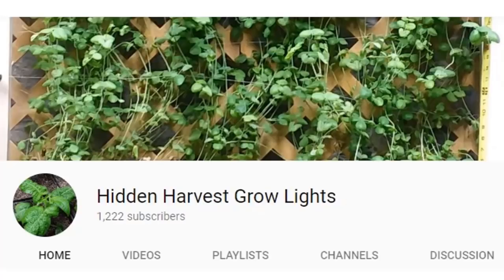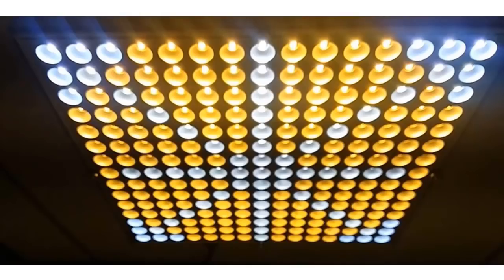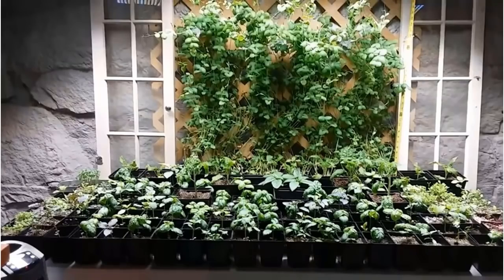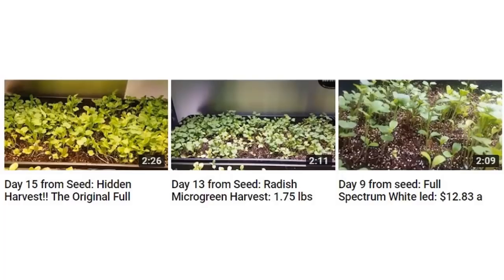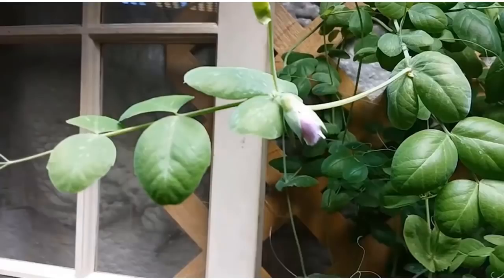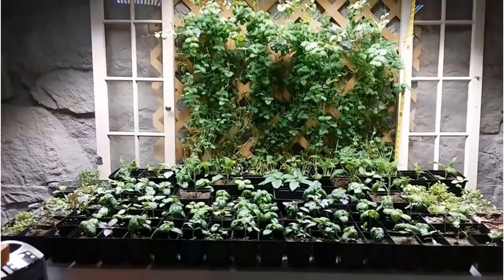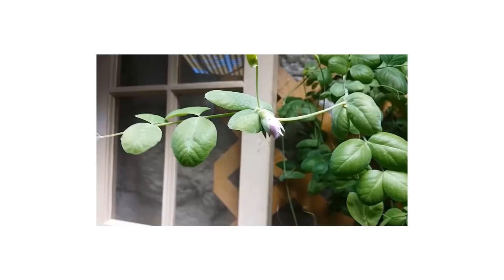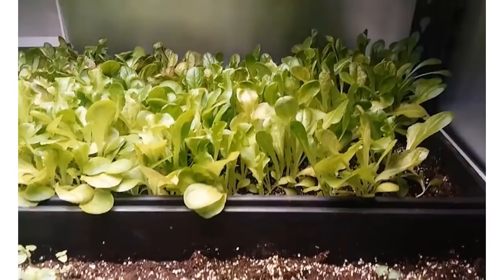Indoor Farming Which you Can Do Yourself (Part 3 of 3)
Brad Buttrick from Hidden Harvest Grow Lights and I spoke about how the world will need to move agriculture indoor as the Grand Solar Minimum intensifies. This will include increased UV, out of season storms hot and cold both, more cosmic rays and heavy winds.

*Full Spectrum Daylight White Led Grow light drawing 36 Watts
*Indoor farming
*Grand Solar Minimum intensification
*How global climate is shifting and where it will shift next
*Types of vegetables and plants you can grow indoor
*Decreasing Total Solar Irradiance
*Cosmic Rays and the effect on plant growth
*Increasing levels of UV as the magnetosphere weakens
*How get started growing your own food indoors (microgreens)
*Wheatgrass, Moringa, Goji and other superfoods

***Grand Solar Minimum Book of the Day***
Gardening When It Counts: Growing Food in Hard Times

Designed for readers with no experience and applicable to most areas in the world except the tropics and hot deserts. This book shows that any family with access to 3-5,000 sq. ft. of garden land can halve their food costs using a growing system requiring just the odd bucketful of household waste water, perhaps two hundred dollars worth of hand tools.

Frost damage dashes farmers' hopes of record harvest, as Perth shivers through chilly night
Temperatures plunge up to 10 degrees below average across Australia’s south
WESTERN AUSTRALIA: CROPS PUNISHED BY TWO DEVASTATING FROSTS IN A MATTER OF DAYS

MIAC #100 MIAC #101 Piers Corbyn Sunspot Predictions for Solar Cycle 25 & 26

Revolution Radio: Studio A - Thursday Nights - 10 PM to Midnight E.S.T.